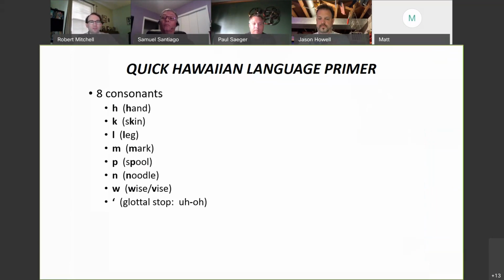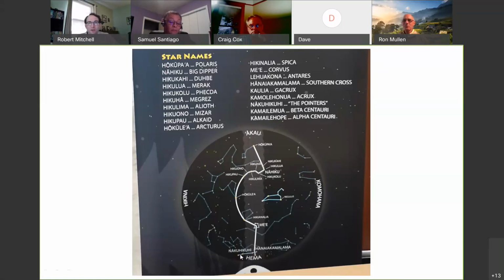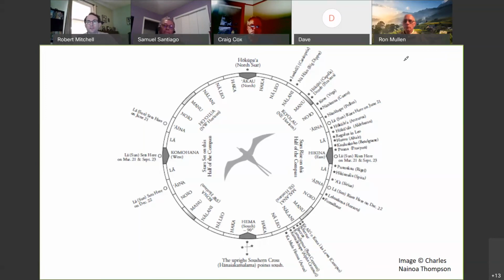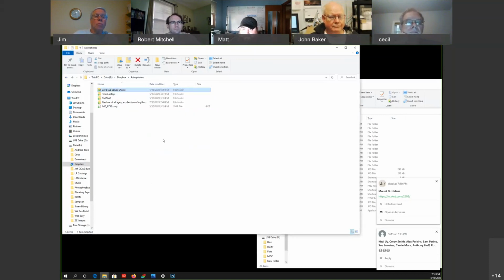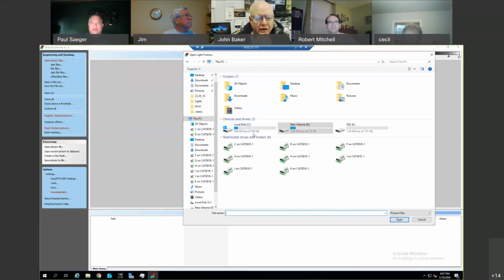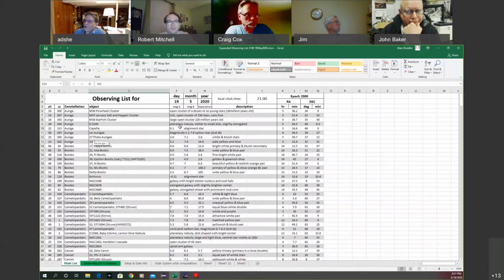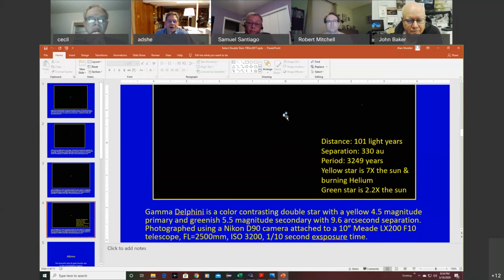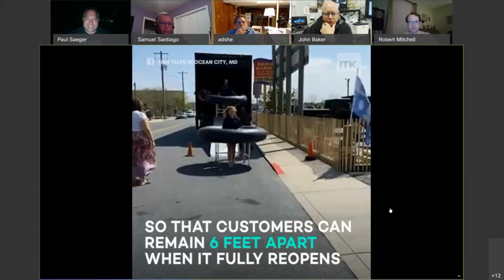QCAS General Meeting, May 18, 2020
Virtual meeting of the Quad Cities Astronomical Society: May 18, 2020.

Presentation on Hawaiian/Polynesian astronomy
Presentation on Astrophotography imaging and processing
What's in the sky, May 2020
Development of new rules for observatory use during the covid-19 pandemic